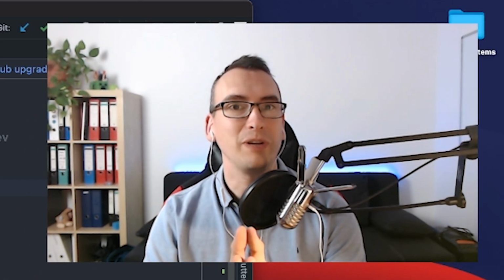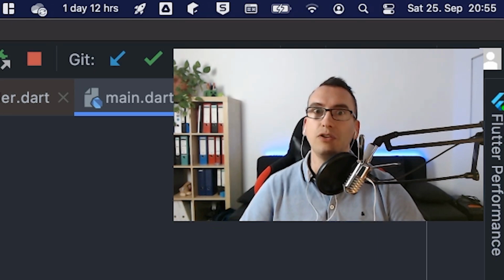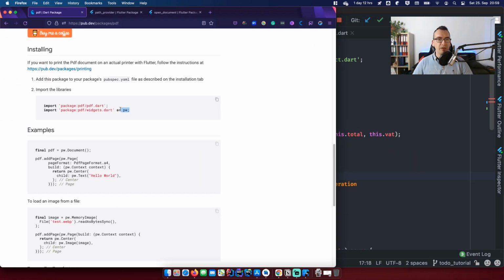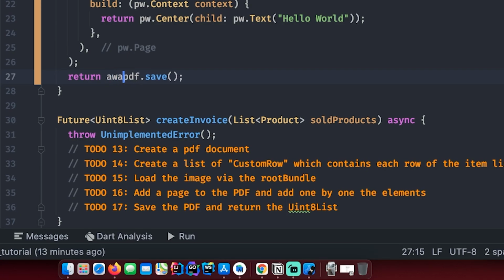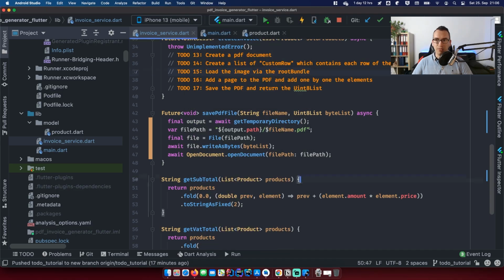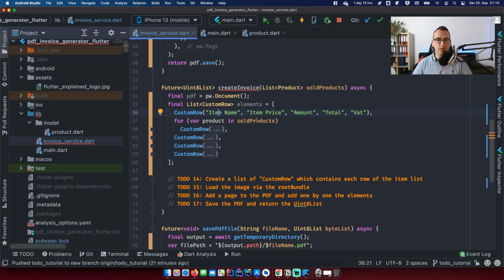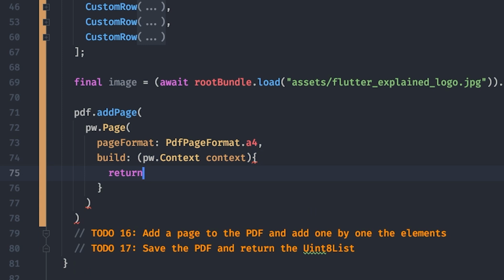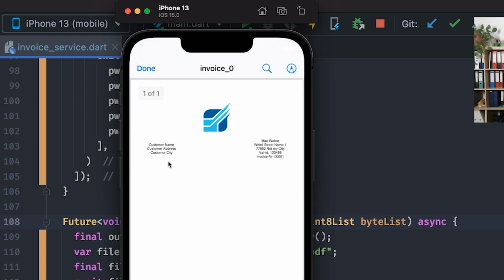PDF Generator in Flutter - How to create your next Invoice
Hi, together today we want to take a look at how to create a PDF document in Flutter and Dart thanks to the amazing PDF package.

For that, we take a look at how you could create an invoice with an image and a table. And a challenge at the end.

Are you looking for a bit more engagement? Feel free to join me on Kick!

Chapters
00:00 Welcome to Flutter Explained
01:10 The result of today's video
02:34 Boilerplate of our application
04:28 Install the dependencies
6:23 Implement a Hello World Example
10:26 Save and Open the document on the device
13:49 Create the Invoice PDF
22:25 Conclusion